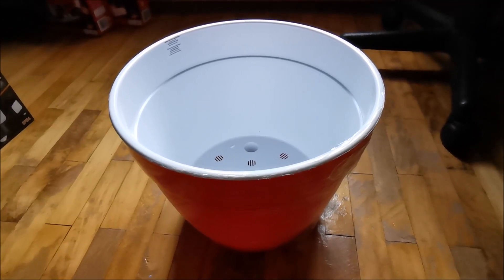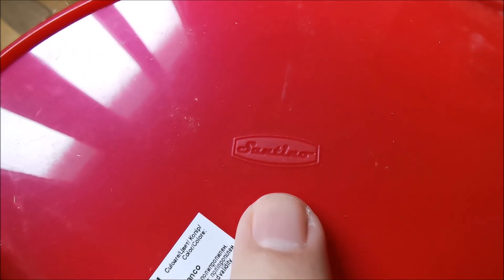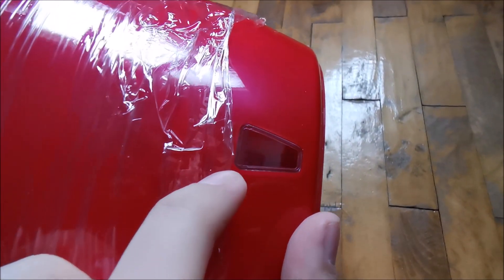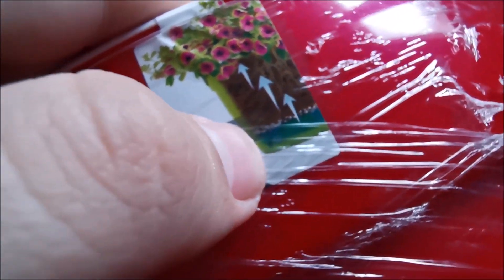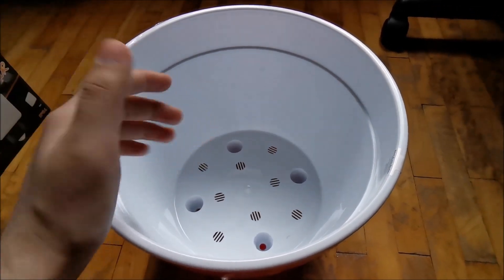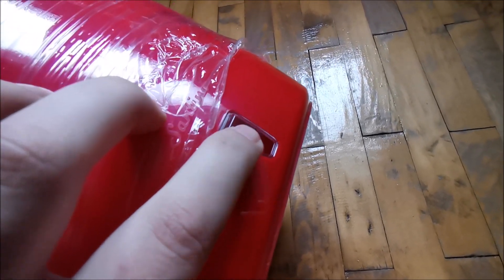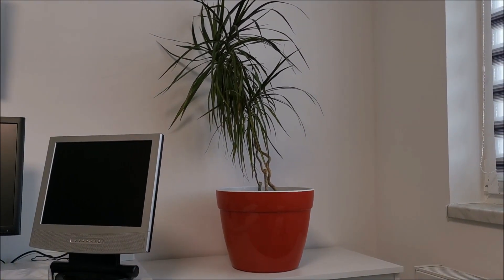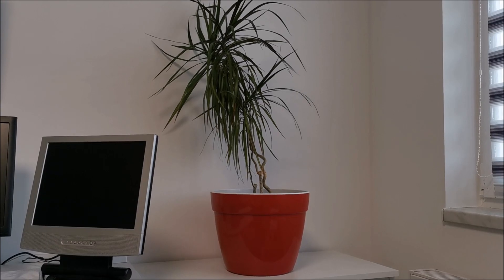Santino Asti 15L (32cm) Self-watering system with water level control flower pot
Looks really good and seems to work good also.